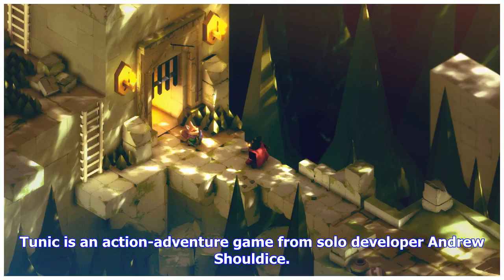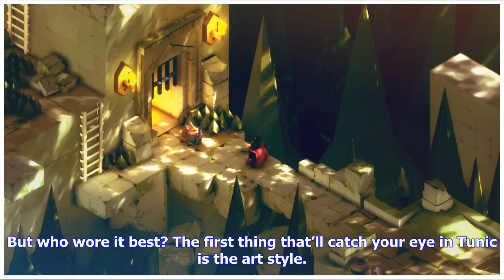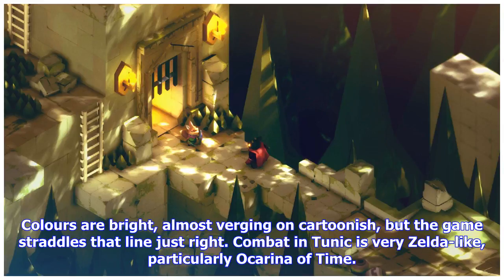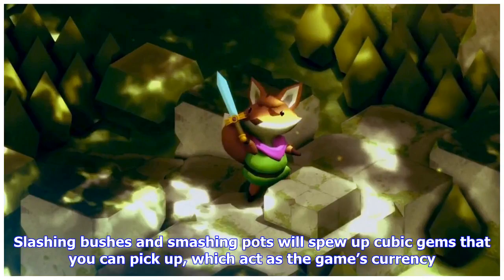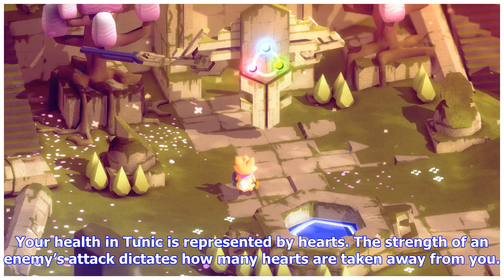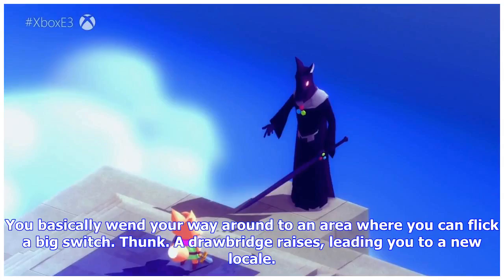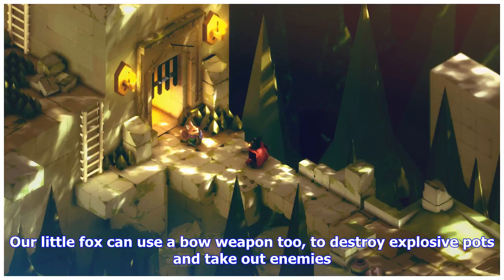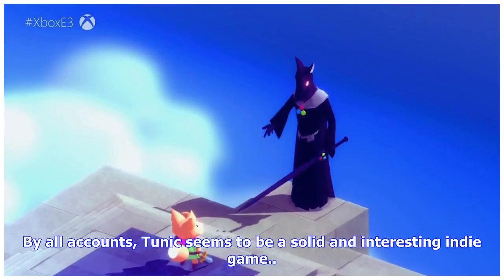Breaking News | Tunic Preview - E3 2018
Tunic is an action-adventure game from solo developer Andrew Shouldice. It’s centered around a little fox protagonist who must journey through different environments, hacking and slashing his way to uncover secrets, acquire new weapons, and find out why you’re here. At this year’s E3, we got a taste of gameplay via a hands-off demo. Tunic is certainly a game that wears its influences on its sleeve. And it wears it on its clothes too, with the little fox protagonist sporting the lime green tunic ...